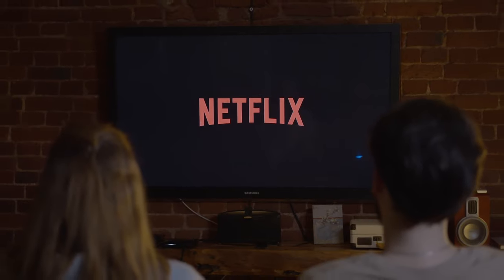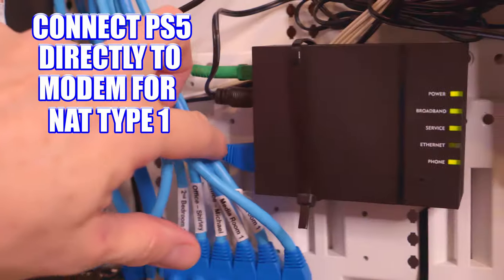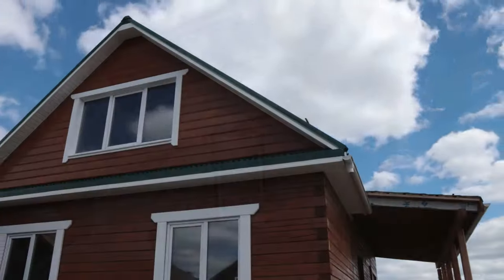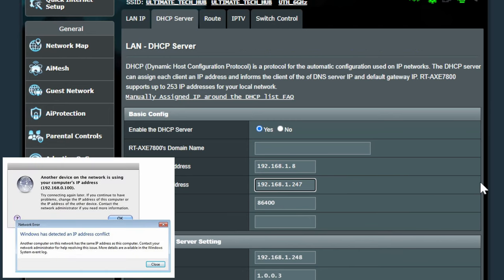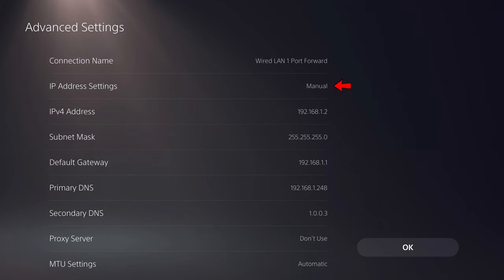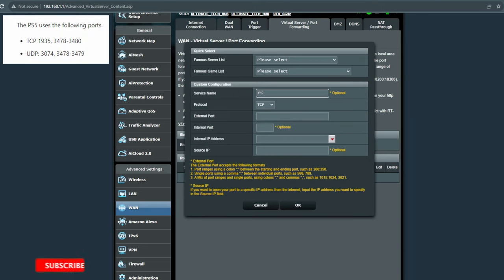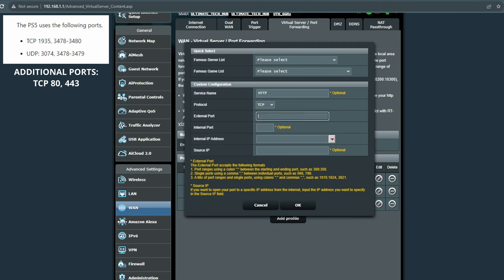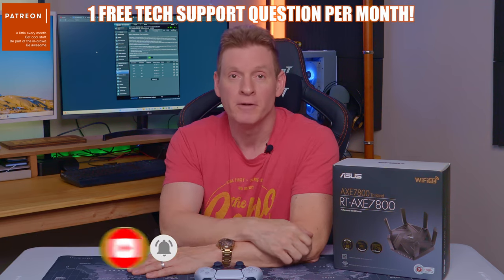PORT FORWARDING FOR FASTER INTERNET GAMING SPEEDS - HOW TO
Get faster Internet Speeds for Gaming, Streaming and Surfing with Port Forwarding!
This video covers exactly how to port forward on an ASUS RT-AXE7800 Wifi 6e router to a PlayStation 5.
Port forwarding is a way of making your router use a specific port to communicate with certain devices. By setting a specific port for your devices, you are telling your router to always accept requests for those ports and forward data to a device’s private IP address.

NEW ARRIVALS! BEST PRICES!!!
Newest PlayStation VR Marvel's Iron Man VR Bundle: VR Headset, Camera, 2 Move Motion Controllers
PS5 Digital Edition – God of War Ragnarök Bundle
Xbox Series S – 512GB SSD All-Digital Gaming Console
Nintendo Switch V2 Game Console - Black

FLASH SALE!!!
ASUS RT-AXE7800 Tri-band WiFi 6E 6GHz Band, 2.5G Port

0:00:00 How To Port Forward For Faster Internet Speeds?
0:00:25 What is Port Forwarding?
0:00:35 Nat Type 1 and 2
0:01:02 What you need to Port Forward
0:01:24 DHCP Server Pool Settings
0:02:11 Why use Static IP Addresses?
0:02:37 Setting Up The PS5 Static IP Address
0:03:31 How To Port Forward an ASUS Router
0:04:34 PS5 and Xbox Port Forwarding Numbers
0:05:05 UPnP
0:05:16 Thank you and Please Subscribe!